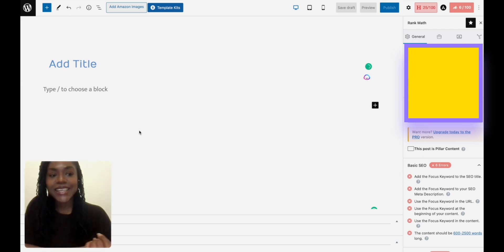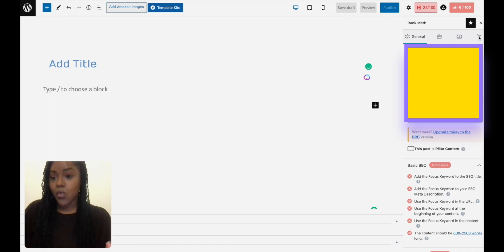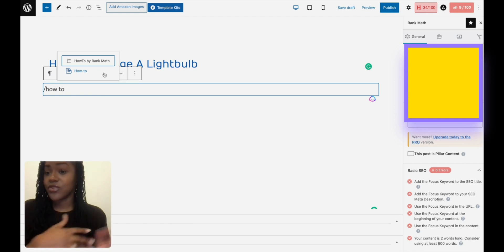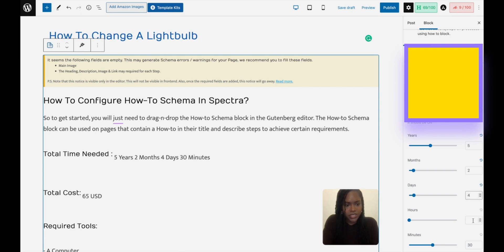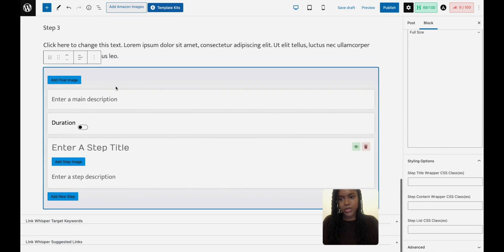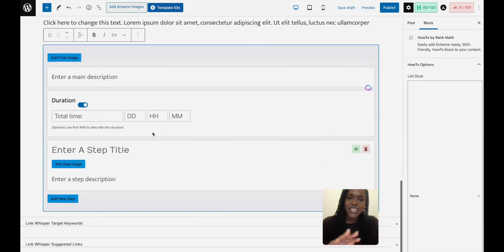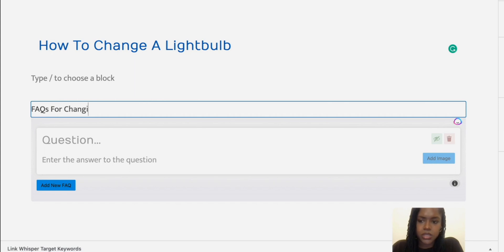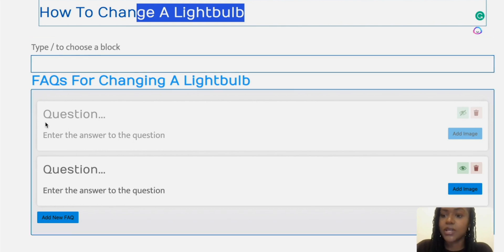Free & Easy How To + FAQ Schema Generator Tools [BEST SCHEMA PLUGIN FOR WORDPRESS!]